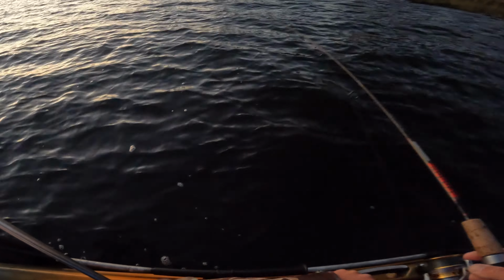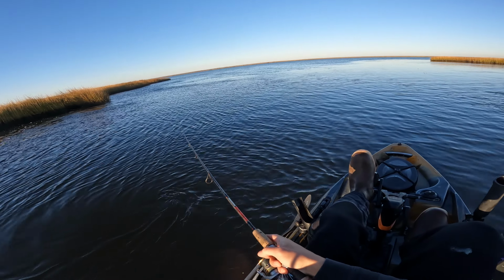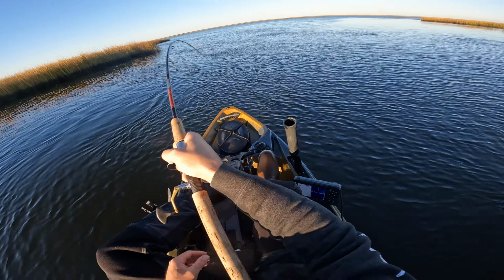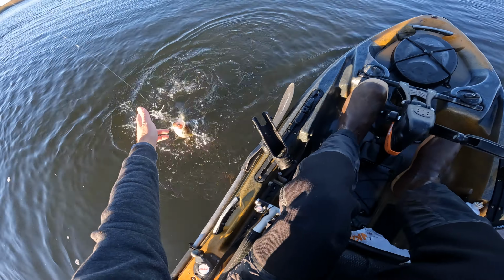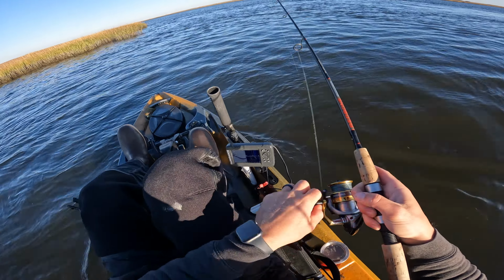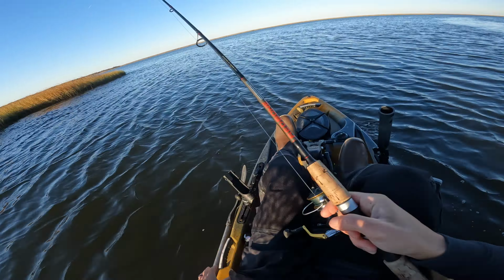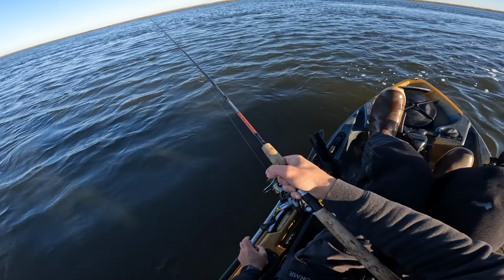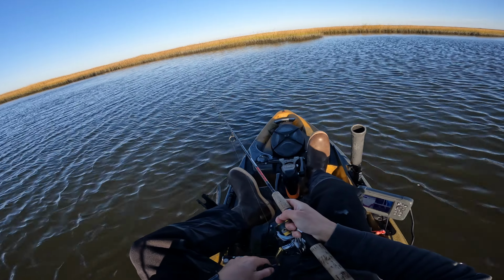Striped Bass Couldn't RESIST this Lure!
Tide - Incoming

Rig - 1/2 oz Jig with Slam Shady Paddletail
Species Caught - Striped Bass

Fishing Gear Used in this Video :
Reels- Shimano Sahara 5000
Rod - Jigging World 7' Medium